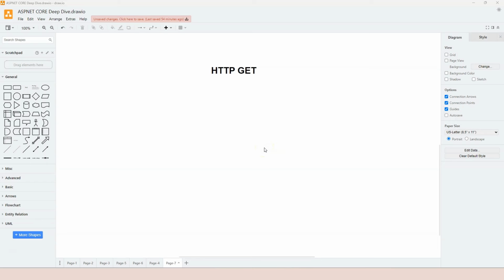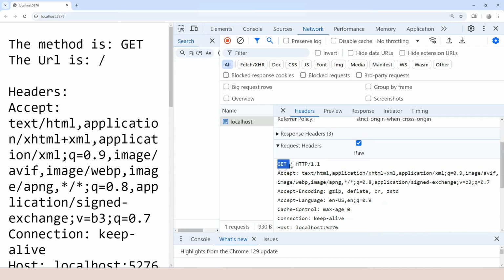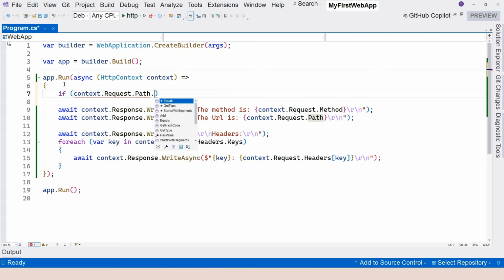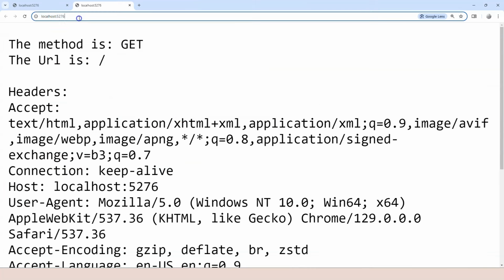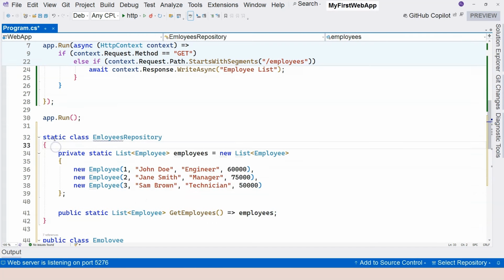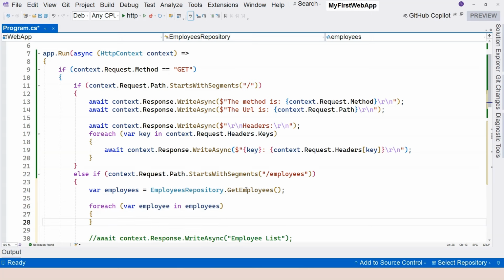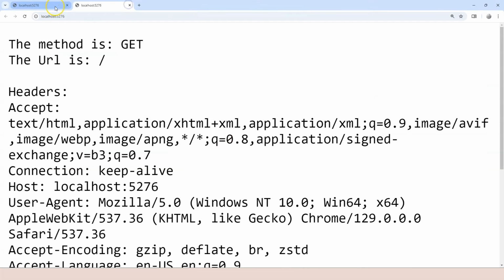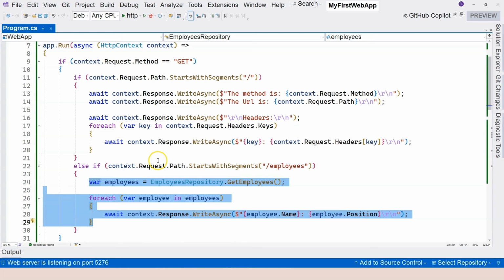Ep5. HTTP Method: GET | ASP.NET Core in .NET 9 | C# | 2024